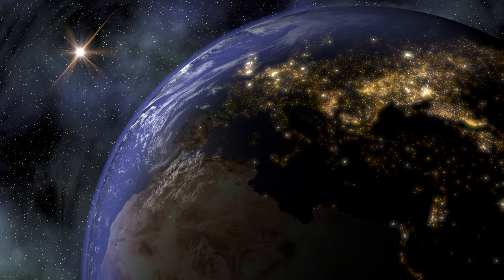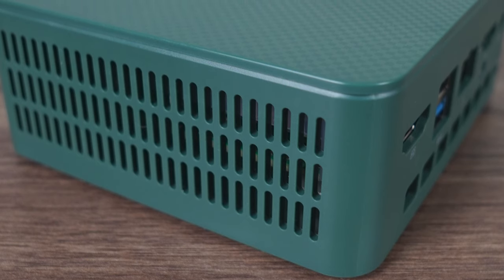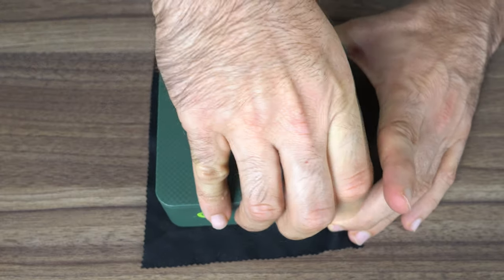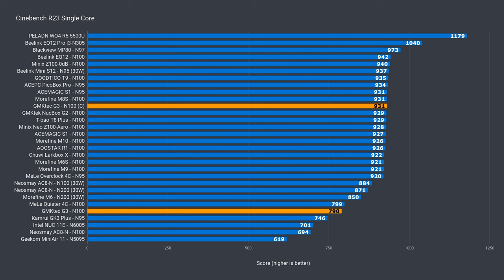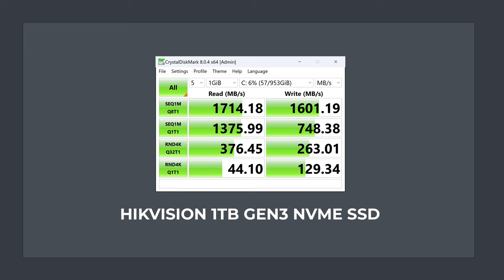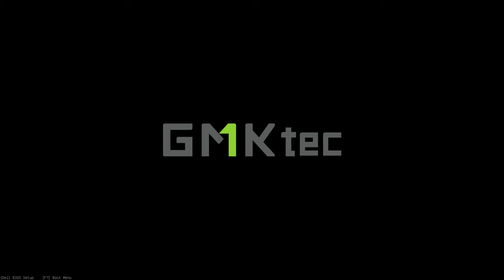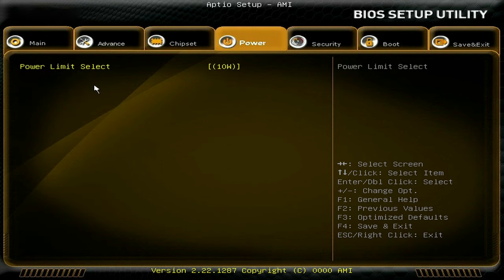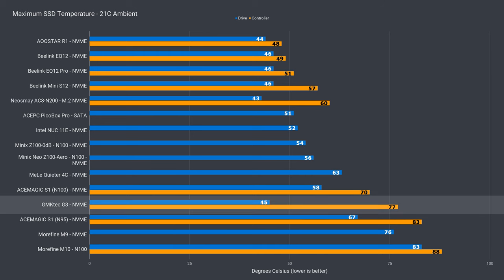The Cheapest Mini PC I've Reviewed! GMKtec G3 Review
In this video we take a look at the GMKtec G3 featuring Intel's N100 CPU and entry level storage and memory. It makes for a good introduction to mini PCs and is under $150.

► Amazon US
► Amazon Australia
► Amazon Canada
► Amazon UK
► Amazon Germany
► Amazon Other Countries

EaseUS RecExperts is a super easy to use screen recorder and video editor. Check it out here:

00:00 - Cheapie
00:53 - Specs & Features
02:11 - Opening It Up
03:06 - Benchmarks
04:22 - Usage Cases
06:00 - BIOS, Power, Temps & Noise
07:39 - Conclusion